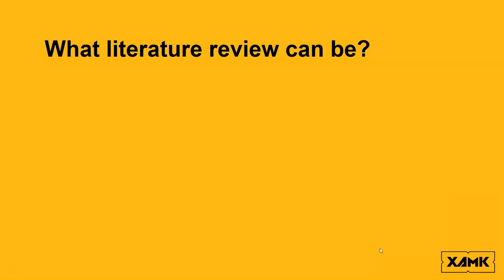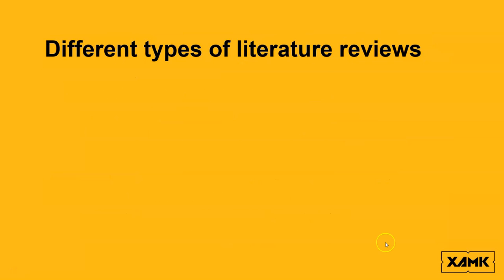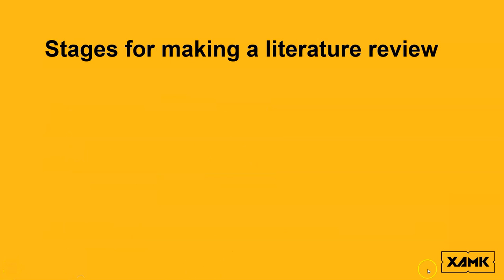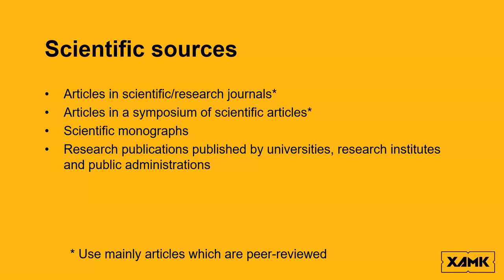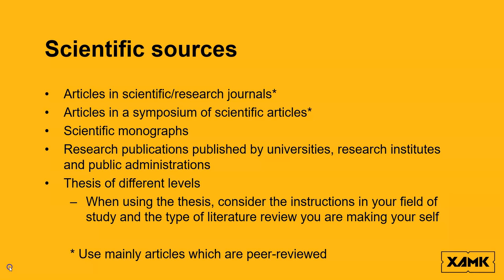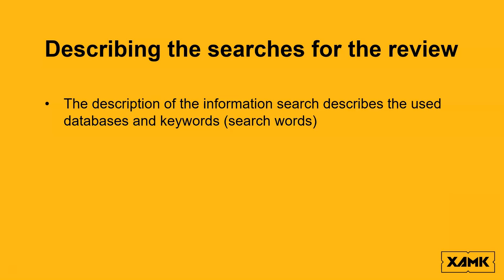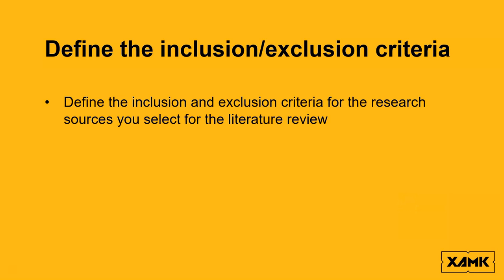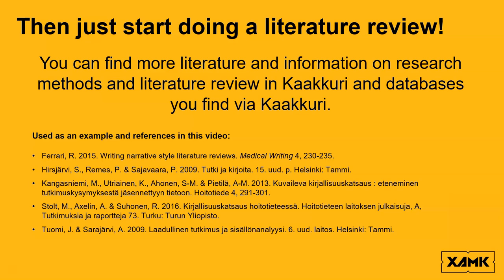What is a literature review?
Did you get a task to do a literature review and now you should find research sources for it? In this video, we will talk about literature review.  We try to answer questions: What literature review really is and why we need to find research sources for it?

This video walks you through the different types of literature reviews, what kind of sources you should use in your own literature review, what are the stages when you are doing a literature review, and how to describe searches and evaluate found sources.

Author: Terhi Kaipainen, Xamk Library Services